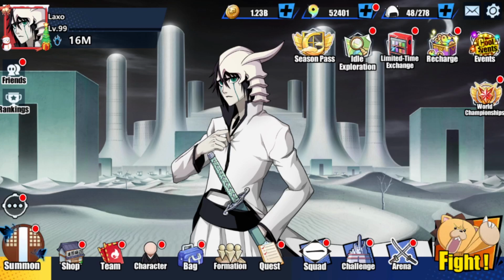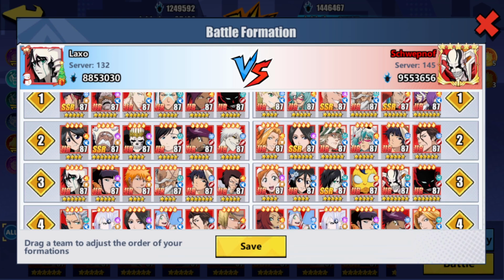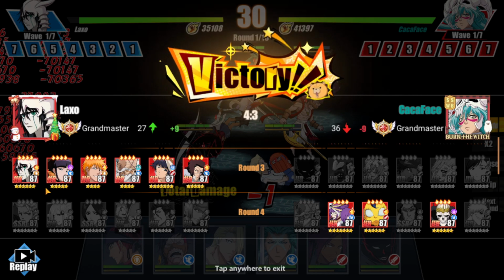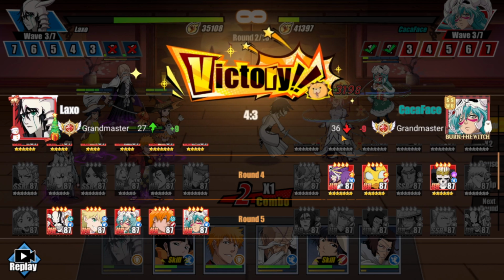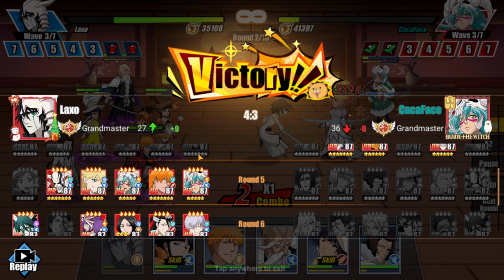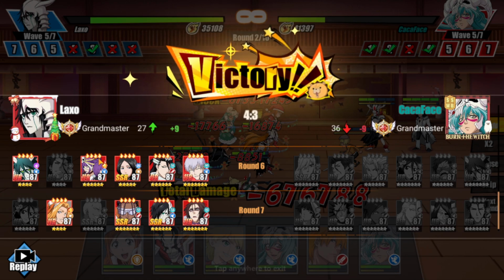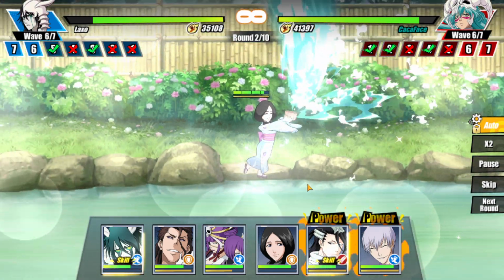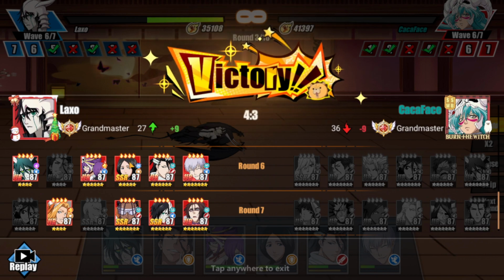How To Beat Higher Initiative and Power Players! Bleach Immortal Eternal Soul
0:00 Intro
0:30 How to Prepare
4:00 Examples
5:40 Battle 1 Plan and results
11:30 Battle 2 Plan and results
14:50 Battle 3 Plan and results
20:15 Battle 4 Plan and results
23:45 Closing Thoughts
25:55 Outro

Come hang out in the community Discord!